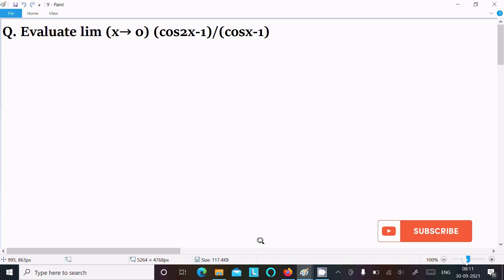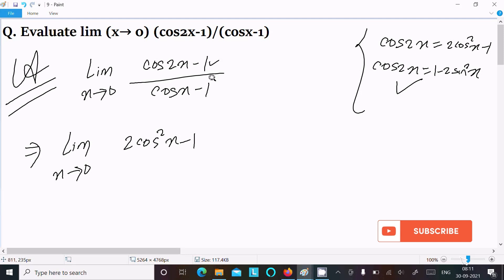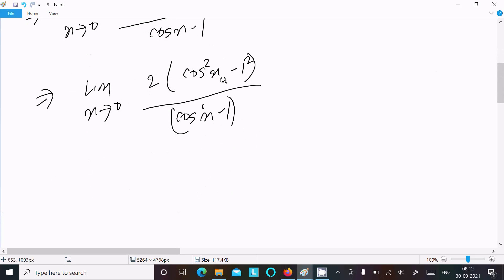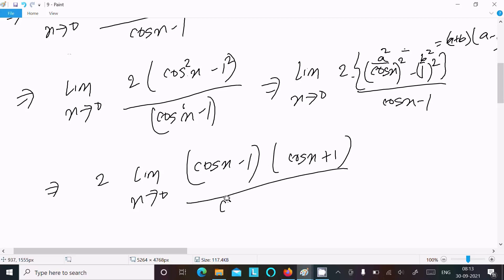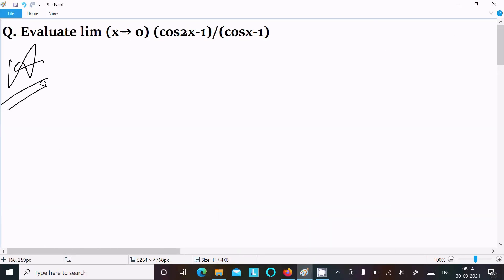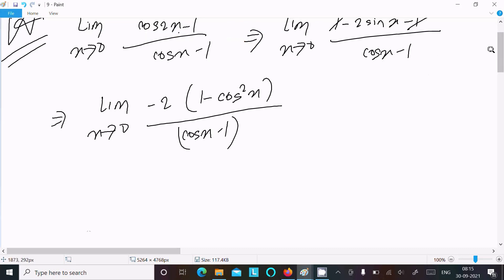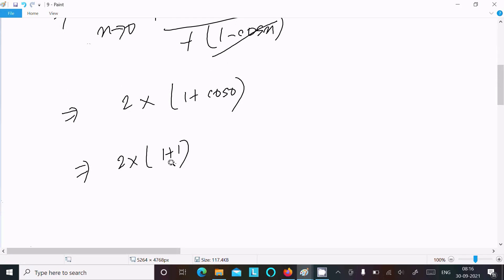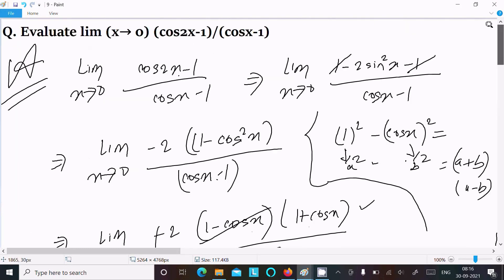Evaluate : lim (x → 0) (cos2x - 1)/(cosx - 1)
lim (x→ 0) (cos2x - 1)/(cosx - 1)
lim x tends to 0 cos2x-1/cosx-1